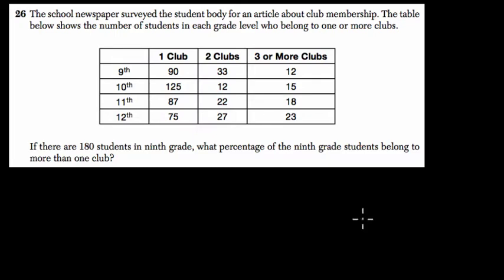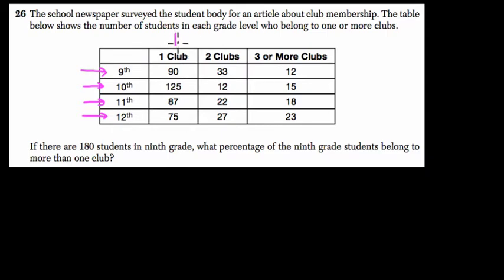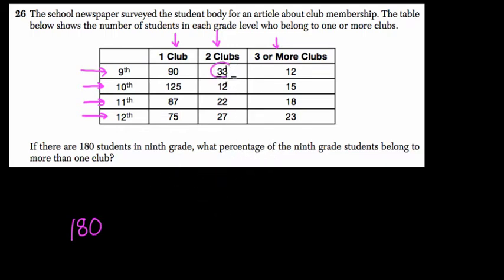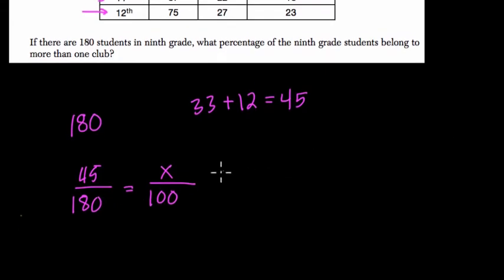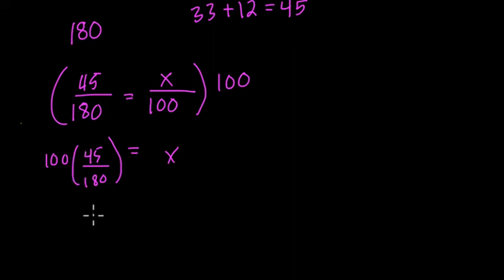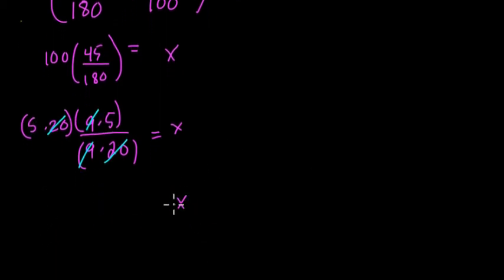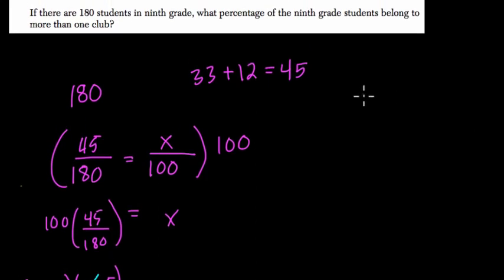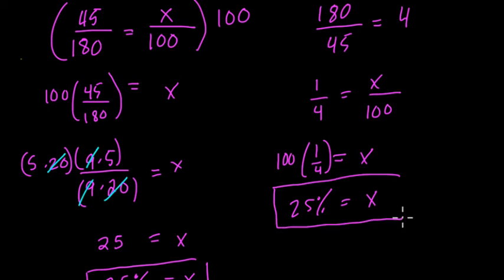Algebra 1 Regents January 2015 #26